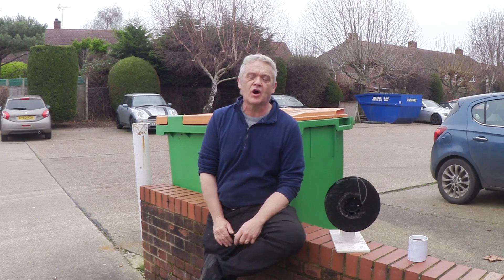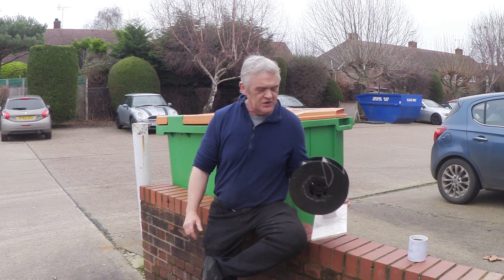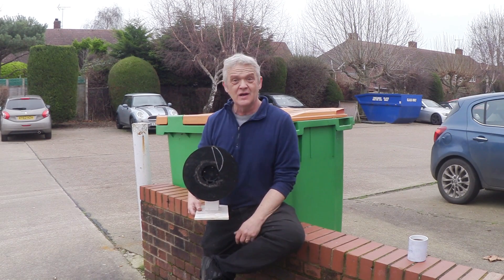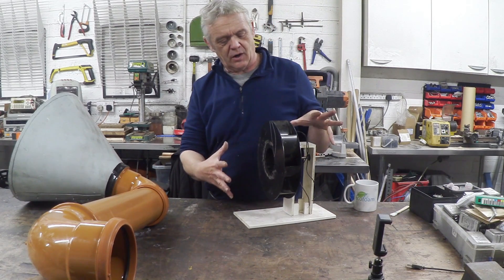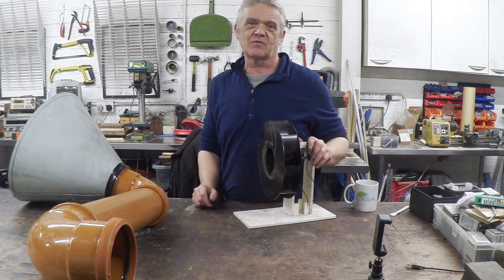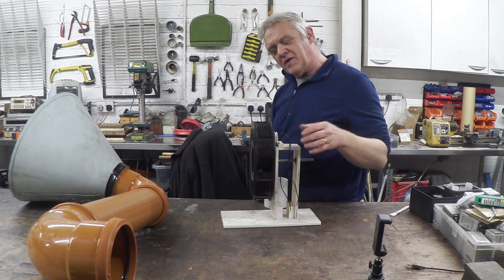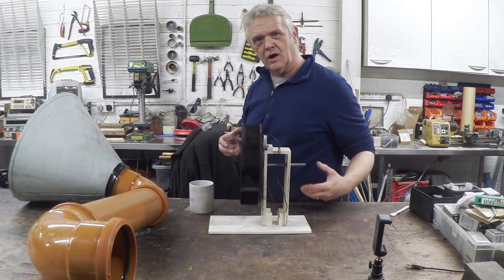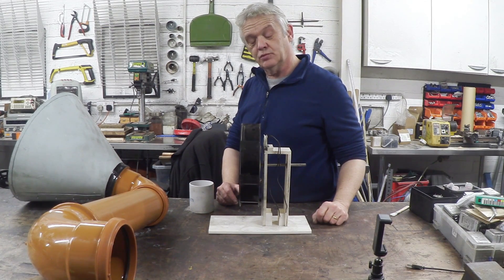1383 Venturi Turbine - Mark II